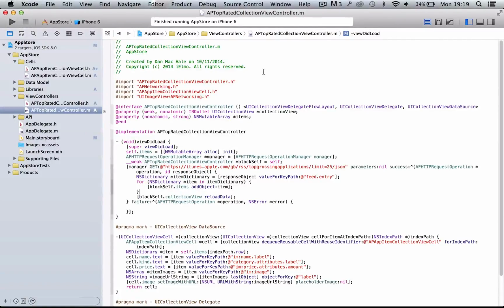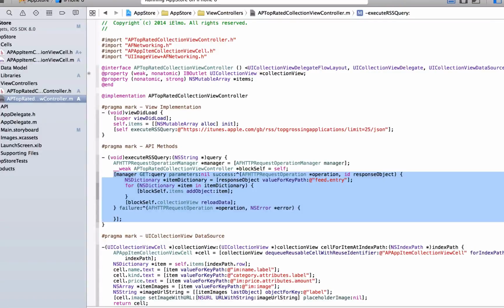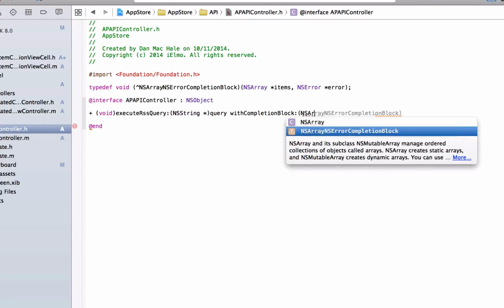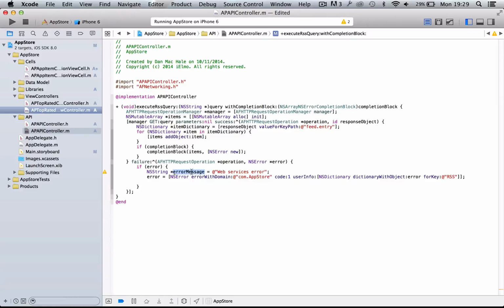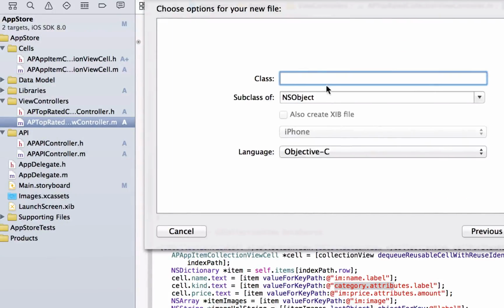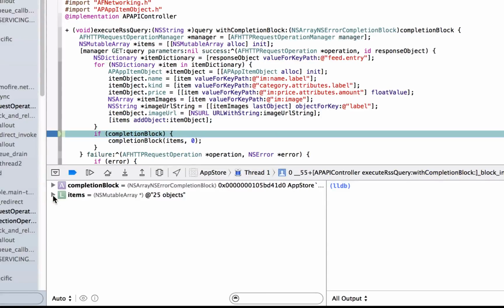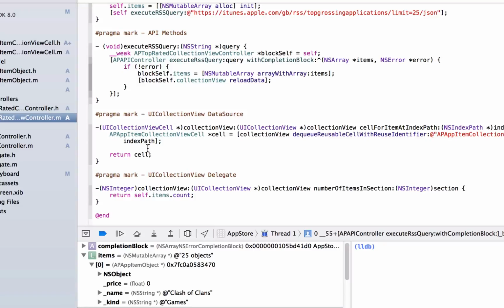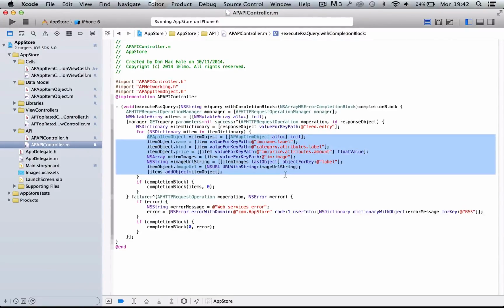AppStore Part 2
Part 2 of the AppStore series